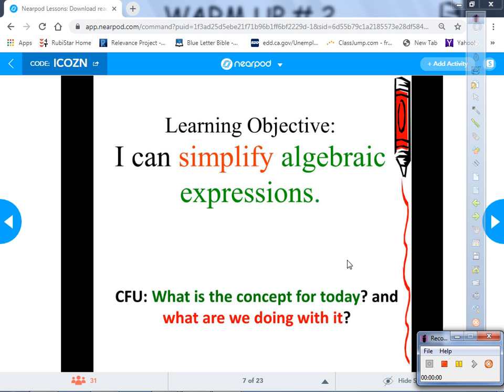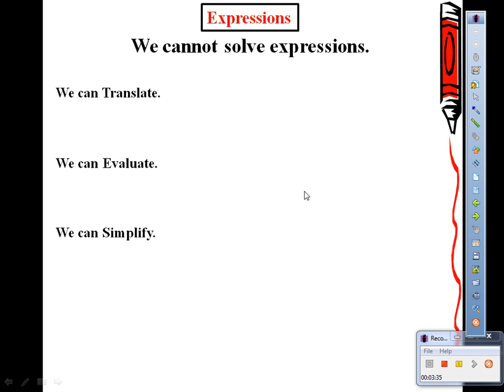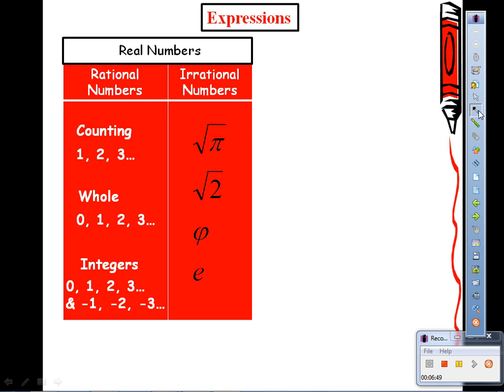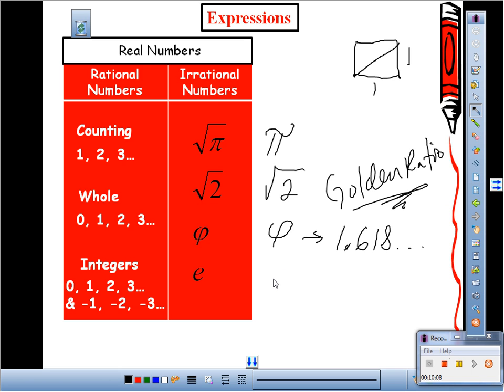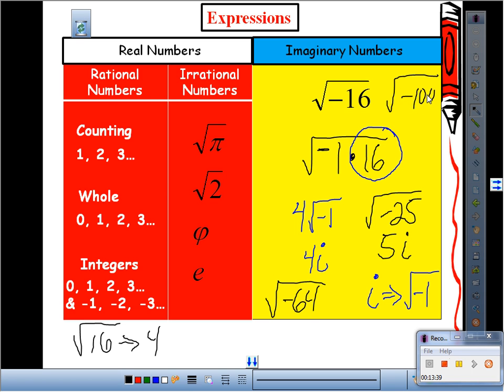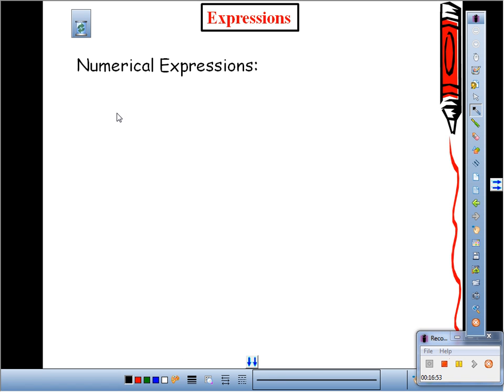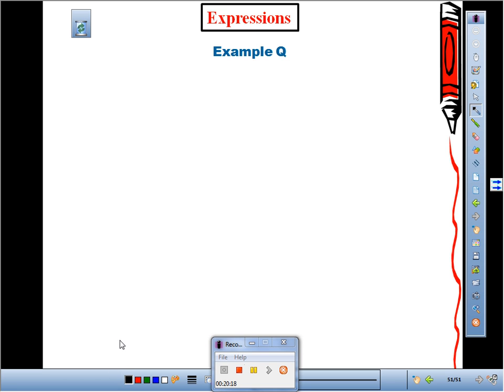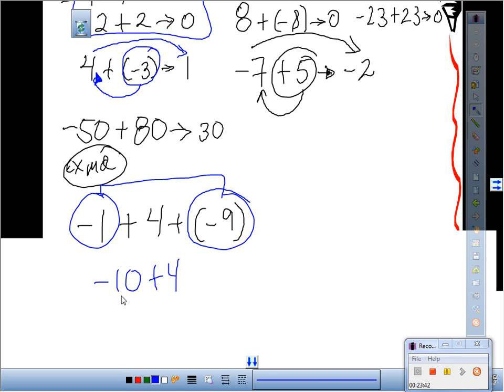Mr. Q's Intro to Algebraic Expressions